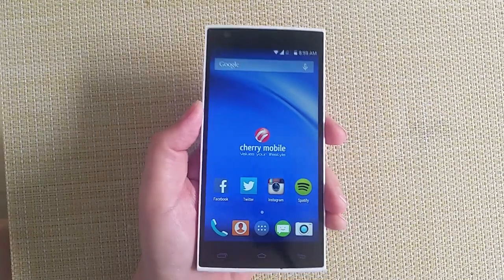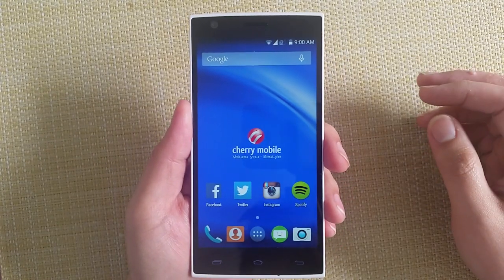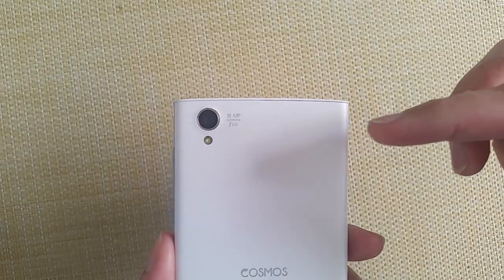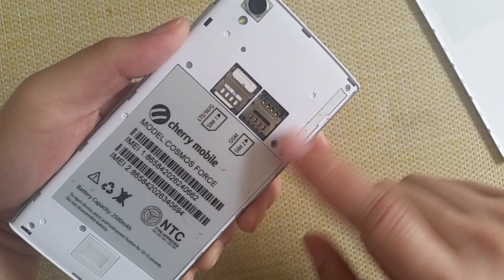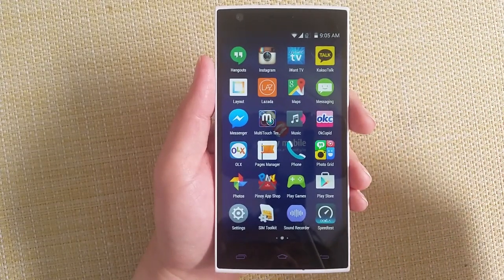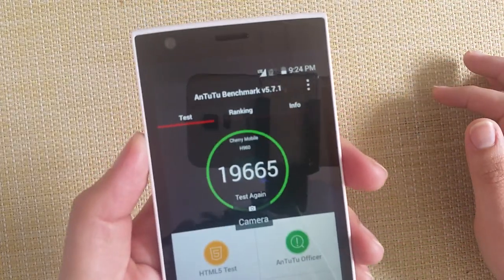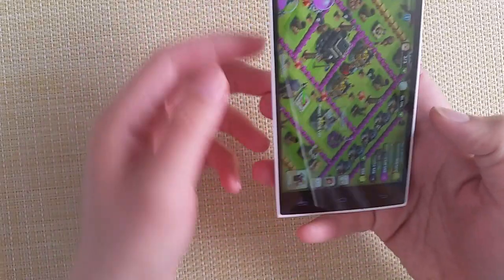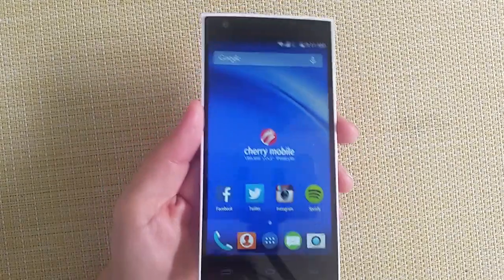Cherry Mobile Cosmos Force Hands On Review